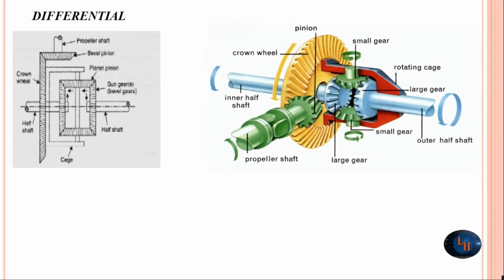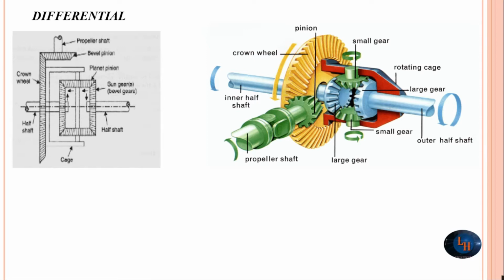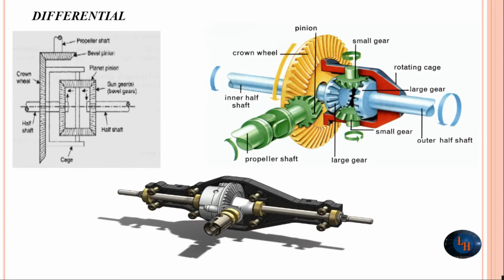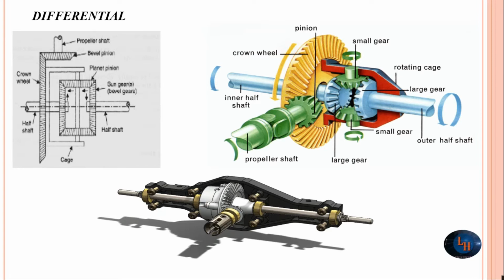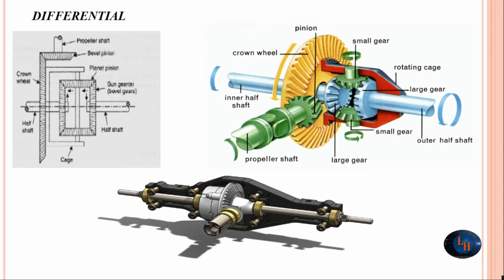Differential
Working of differential.